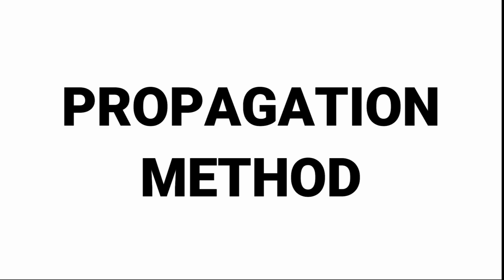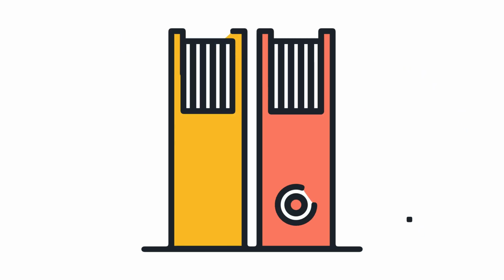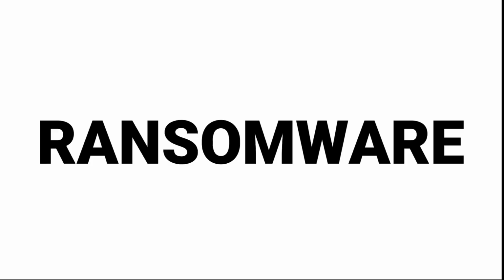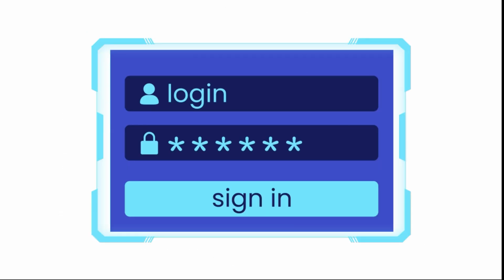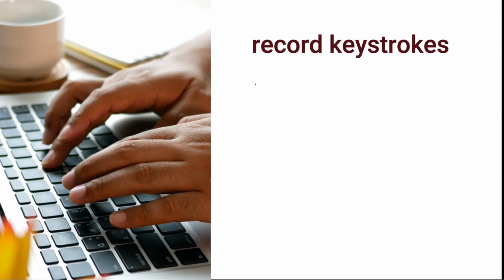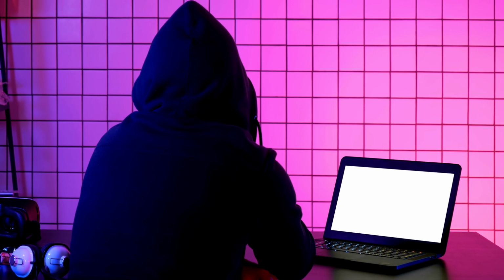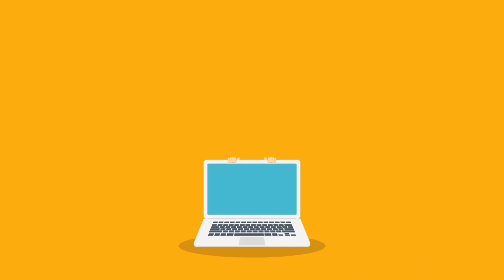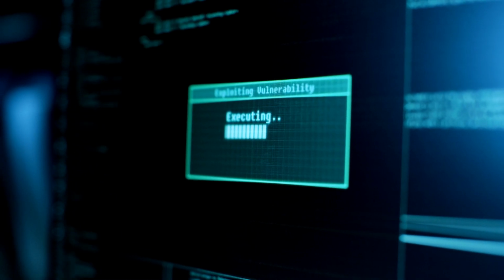CYBER SECURITY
Malware information